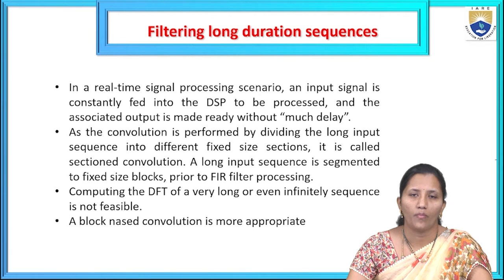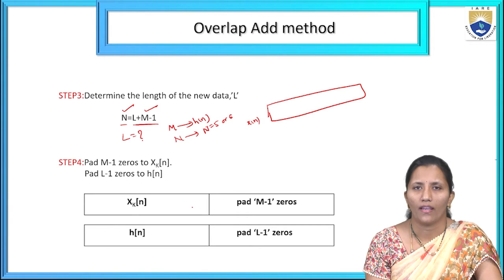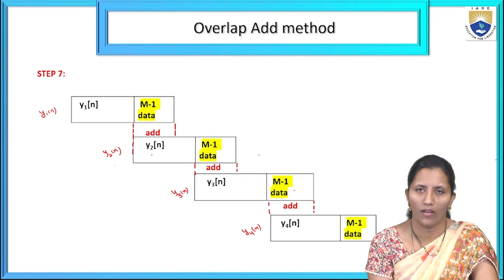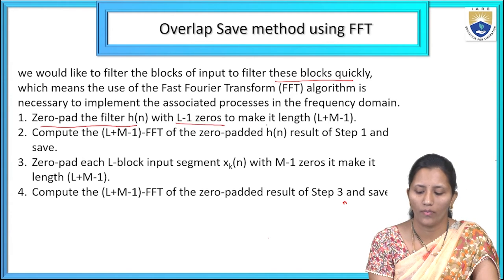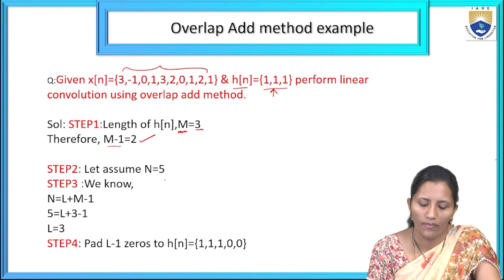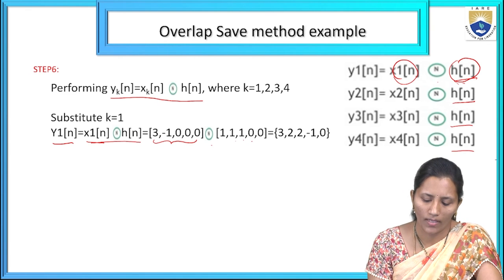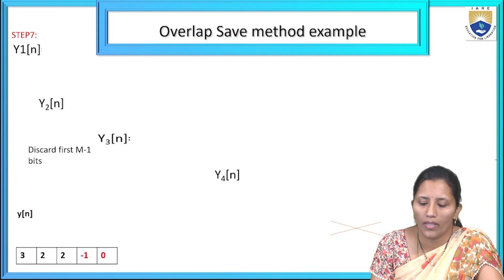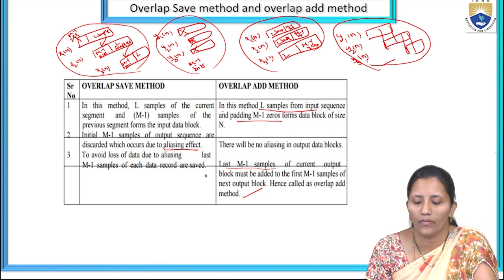Over Lap Add Method by Ms. S Sushma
Over Lap Add Method by Ms. S Sushma | IARE

Telangana, India.